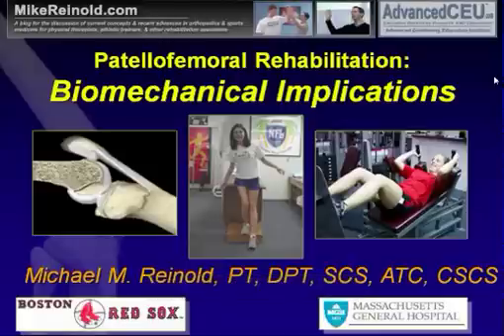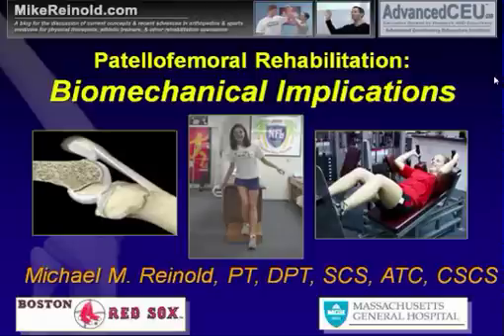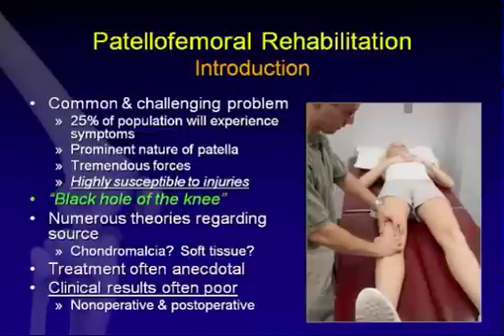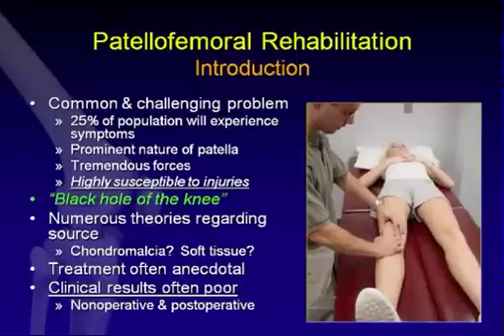Biomechanics of Patellofemoral Rehabilitation - Mike Reinold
Biomechanics of Patellofemoral Rehabilitation webinar from Mike Reinold.  To view webinar please visit RehabWebinars.com